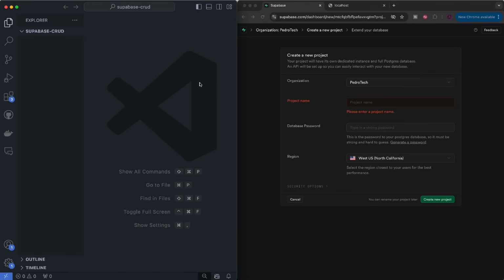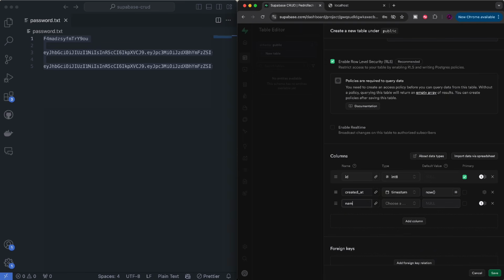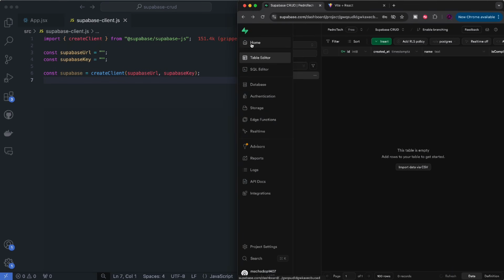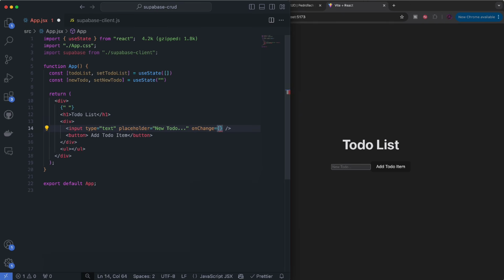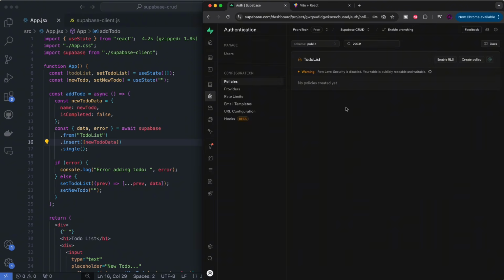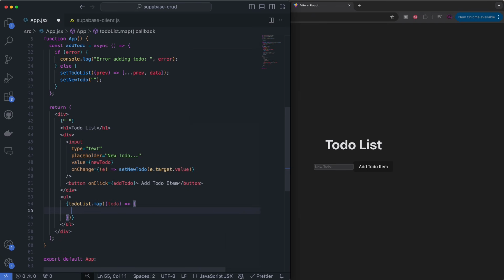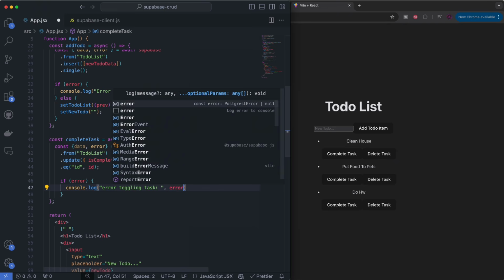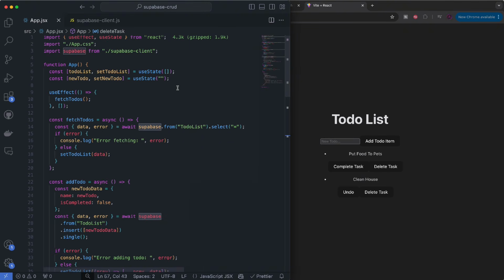React Supabase CRUD Tutorial | Supabase Beginner Tutorial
In this video, we’ll walk through building a simple Todo List app using React, Supabase, and Vite. You’ll learn how to set up Supabase for authentication and database management, and how to implement CRUD operations to manage your todos. This tutorial is perfect for developers looking to integrate a powerful backend with their React applications quickly and easily.